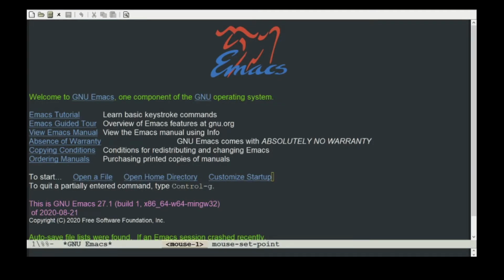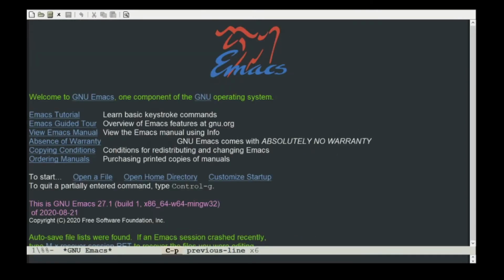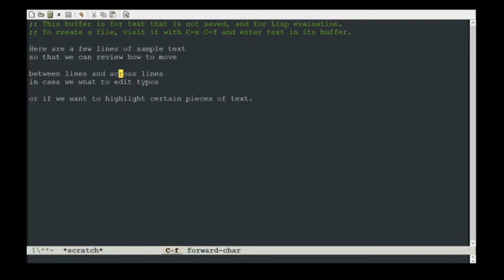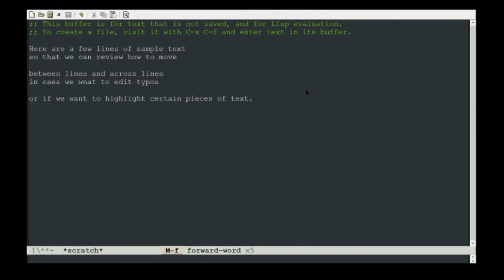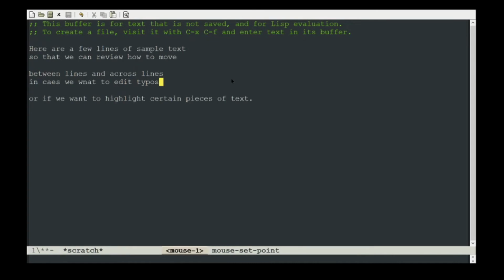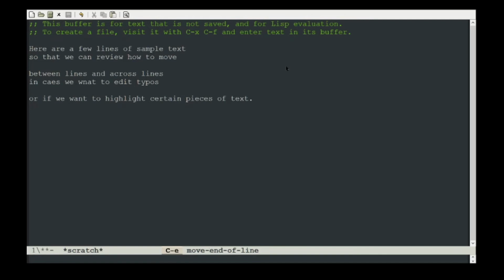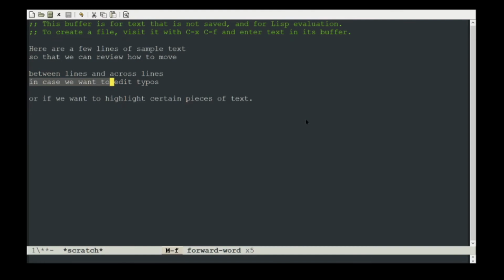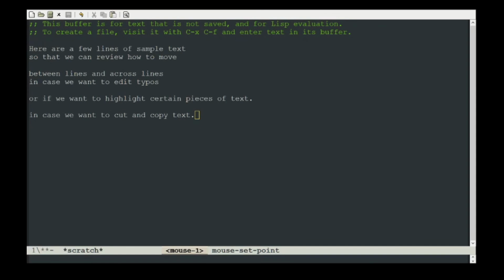Emacs: Basic Movement and Editing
Tutorial to help beginners learn the basics of moving and editing text inside of emacs. Designed to supplement the emacs tutorial itself, not replace it.

00:00 Intro
00:39 Read the Manual
01:28 The "Point" of emacs
02:10 Next Line and Previous Line
02:30 Forward and Backward Character
02:43 Forward and Backward Word
03:40 Beginning and End of Line
04:13 Searching for specific text
05:37 Copy and Paste (region and mark)
06:59 Outro